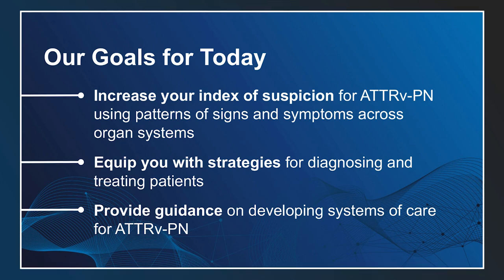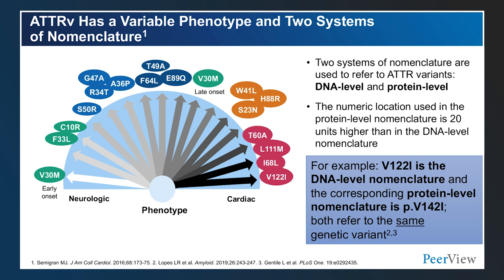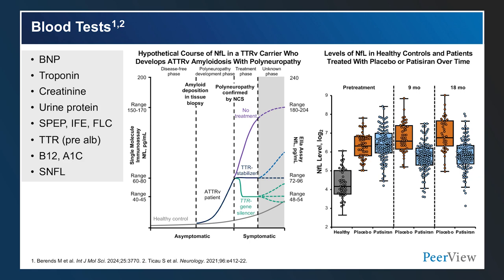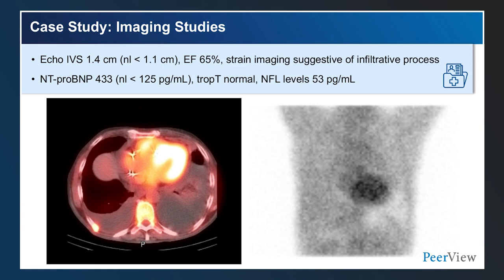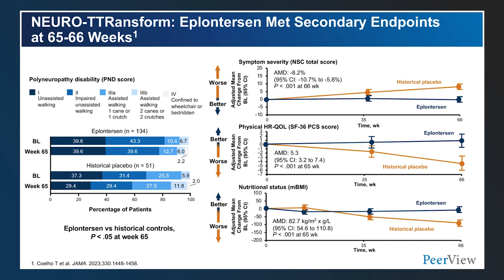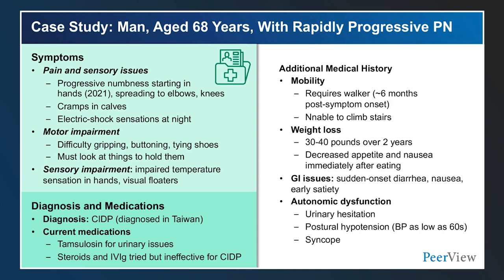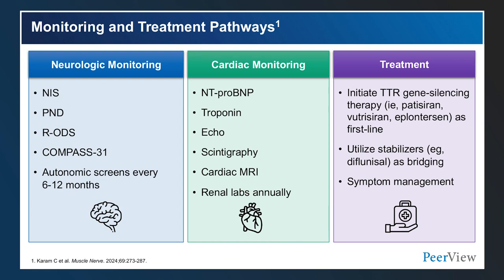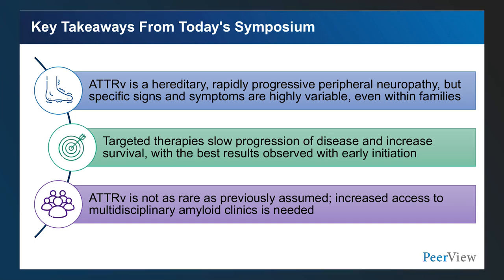Targeted Therapy for ATTRv-PN: You Don’t Want to Miss It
For the full presentation, downloadable Practice Aids, slides, and complete CME information, and to apply for credit, please visit us at PeerView.com/AJT865. CME credit will be available until October 14, 2026.

Targeted Therapy for Hereditary Transthyretin Amyloidosis Polyneuropathy (ATTRv-PN): You Don’t Want to Miss It!

Support
This activity is supported by an independent educational grant from AstraZeneca and Ionis Pharmaceuticals.